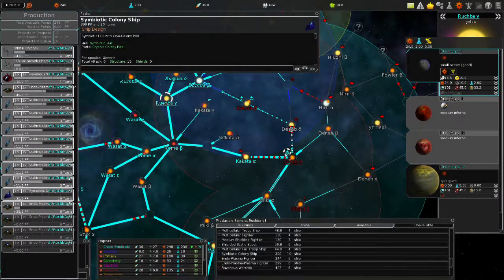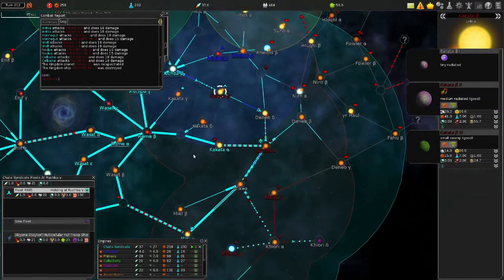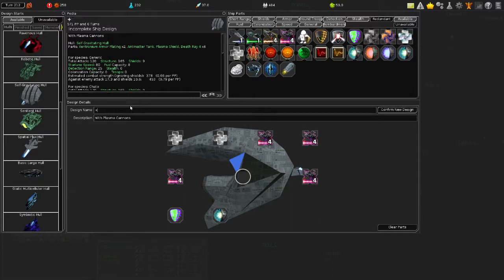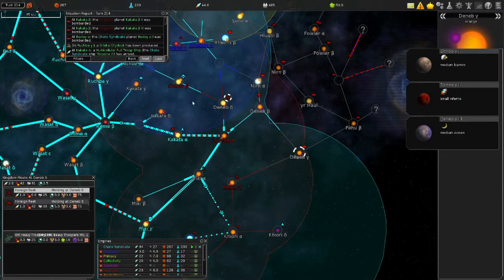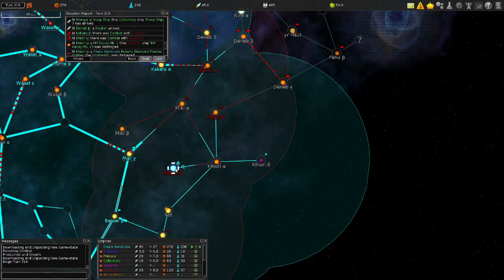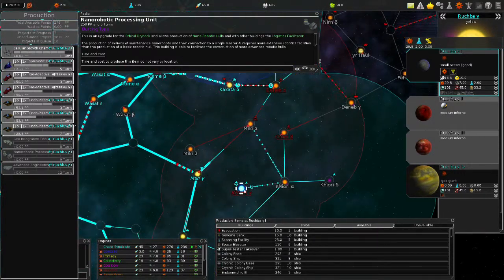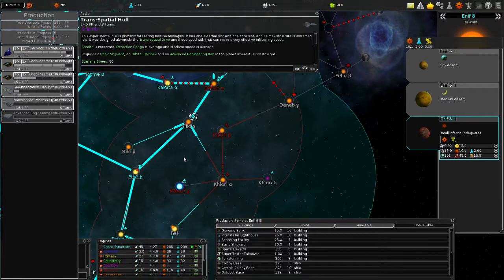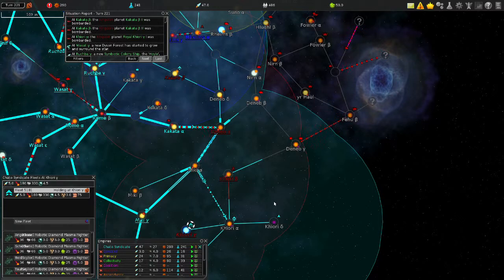Blade Plays FreeOrion Ep. 27 - To Kingdom Come!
Taking over one homeworld was nice. Taking over two? Certainly it'll be twice as nice!

FreeOrion is free and open source!